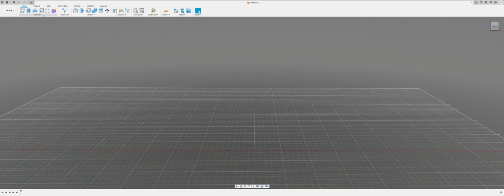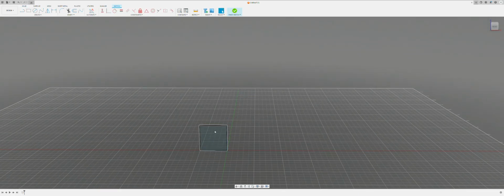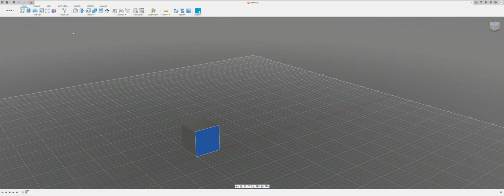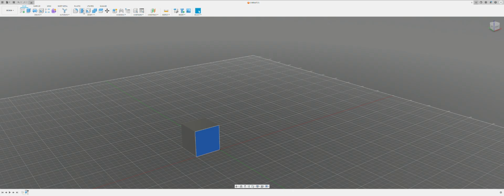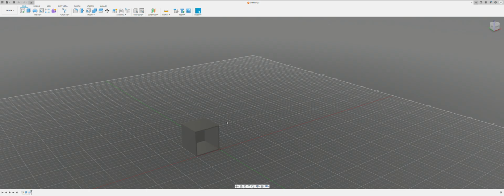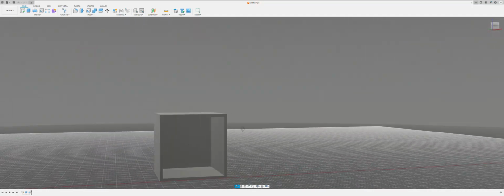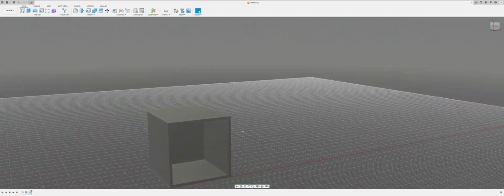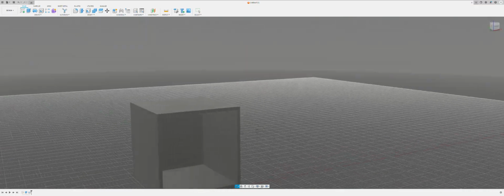How to use the shell function in Fusion 360